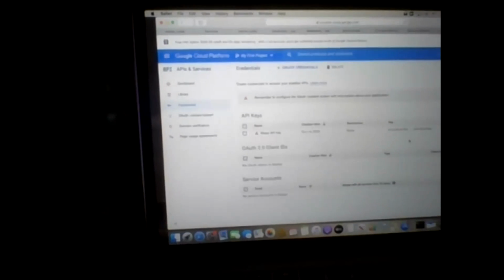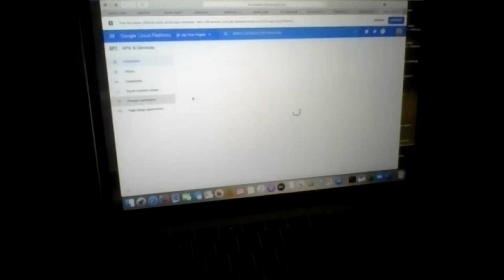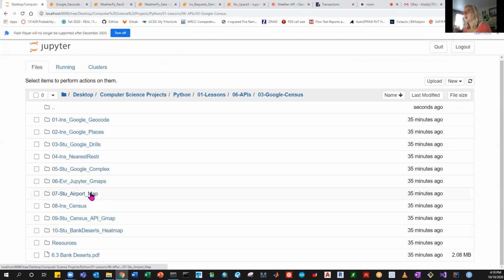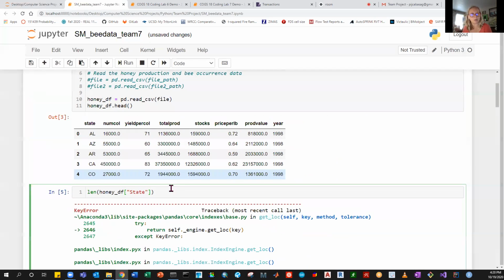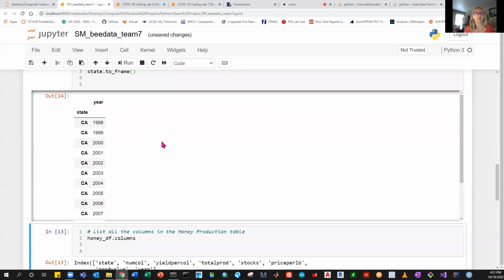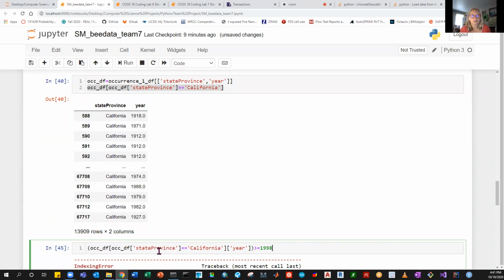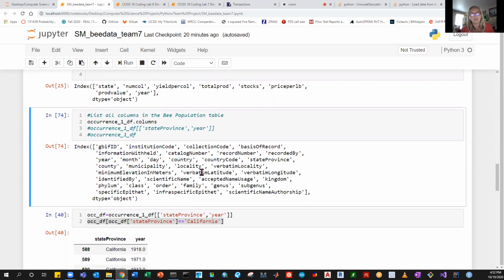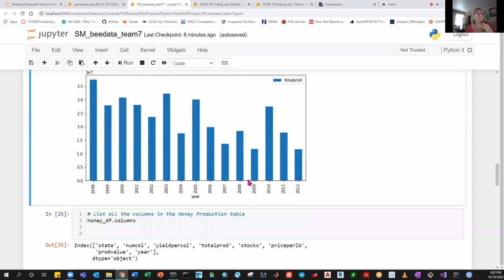Data Analytics Course: Pandas Module Using Python (Fall 2020)